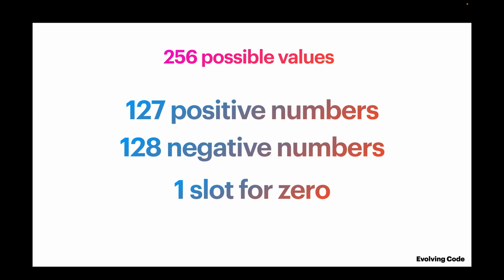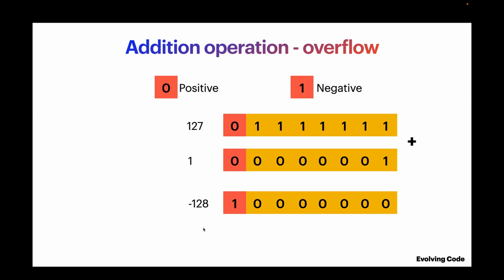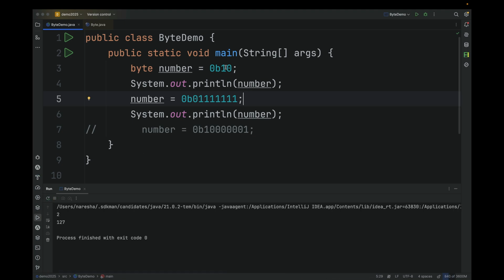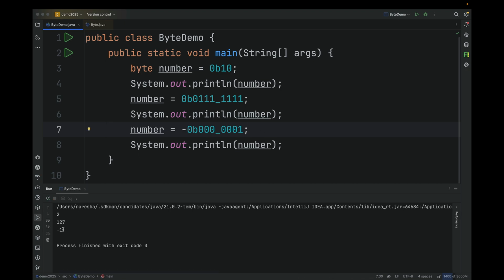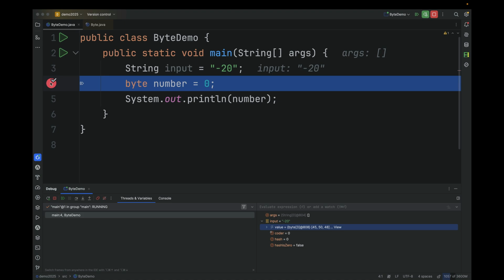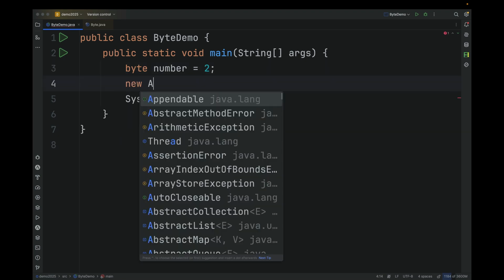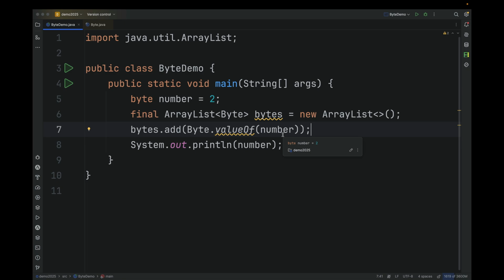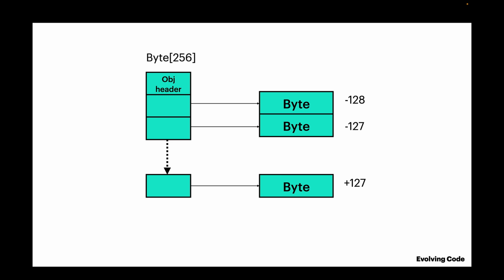byte in Java without breaking your teeth: Part - 2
How does Java store integer values in memory?
In this episode, we continue to explore the byte type in Java. We understand how developers can specify a byte literal in binary, hexadecimal, and octal systems. We then explore how to convert a String value to a byte value and how this is essential when a program interacts with the outside world. We then focus on converting a primitive value to an instance of Byte. We end the episode understanding the caching of Byte values and its benefits..